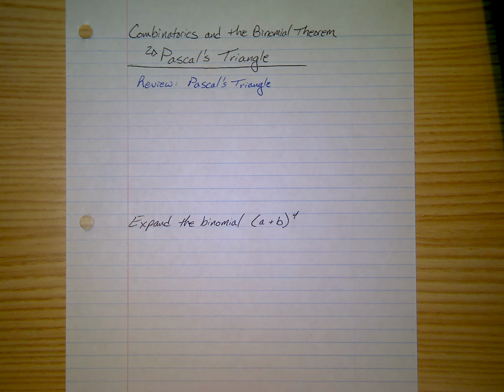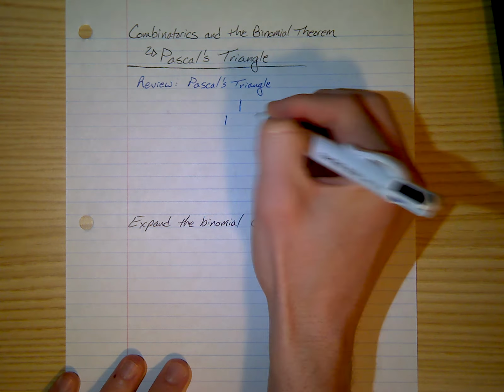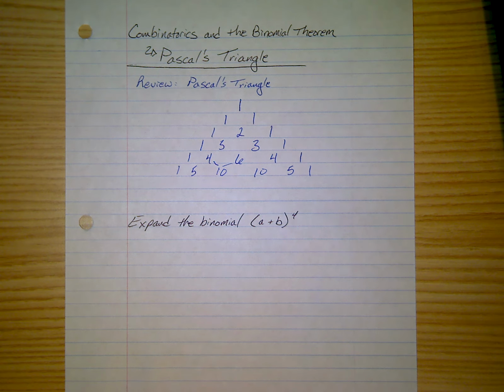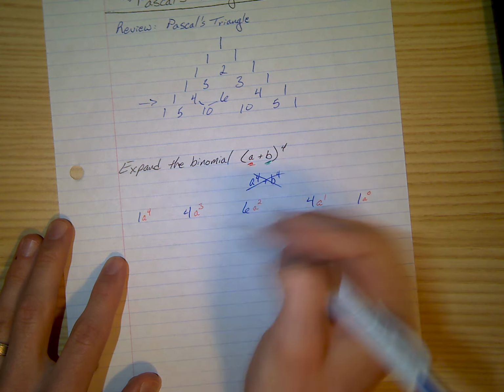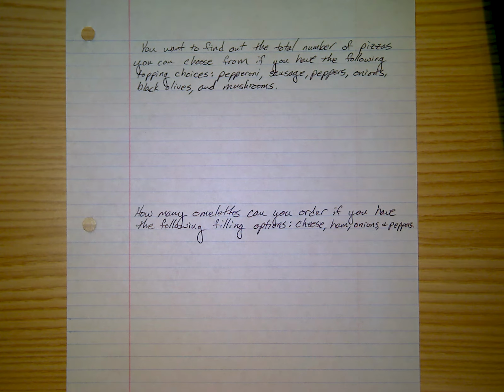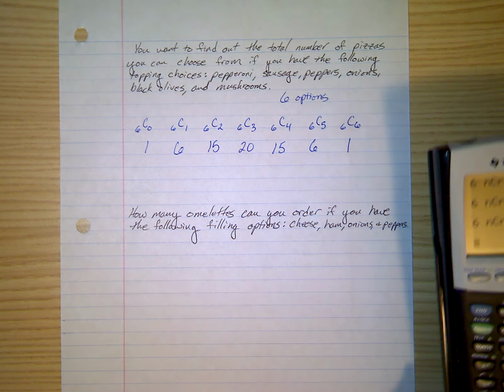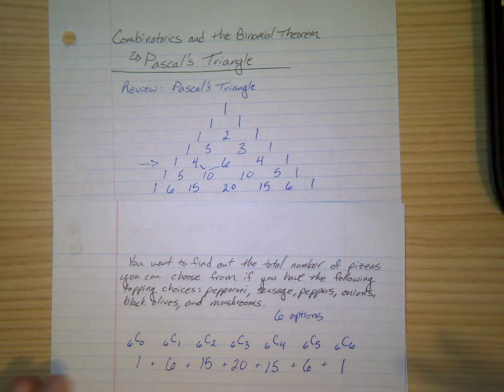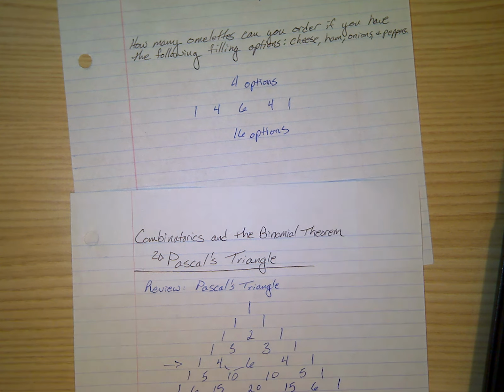PC Combinations with Binomials